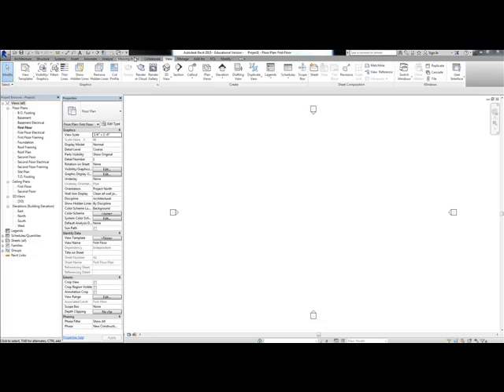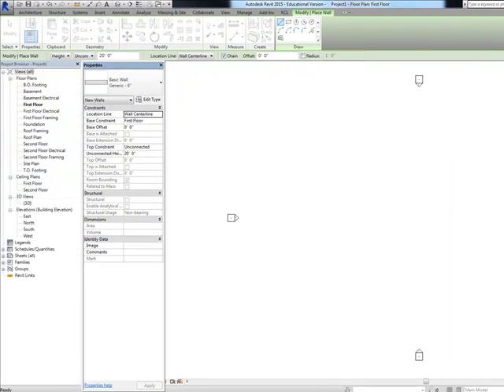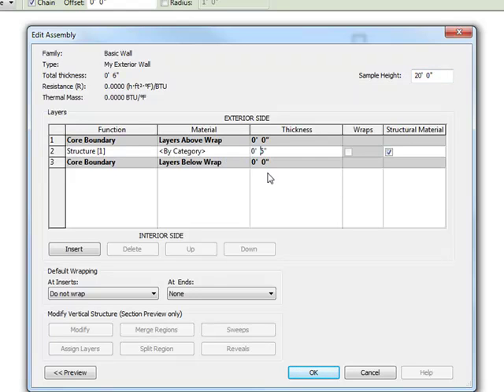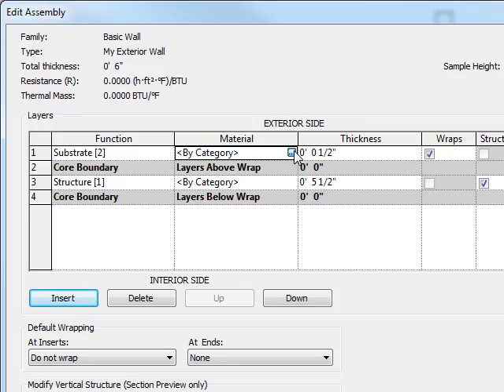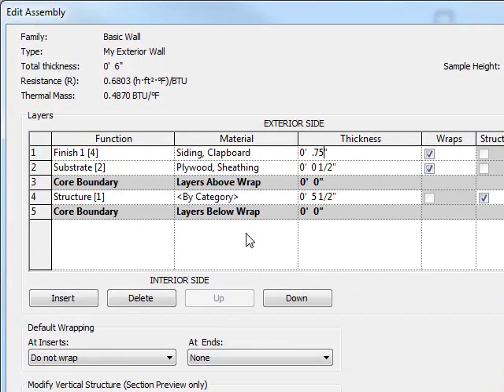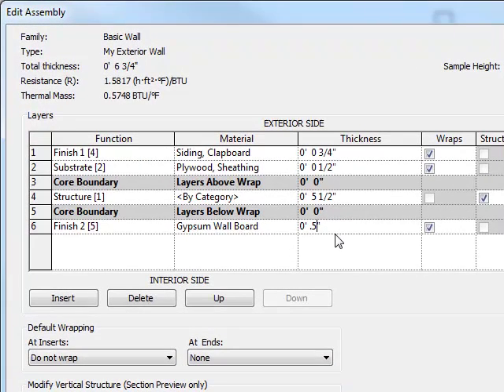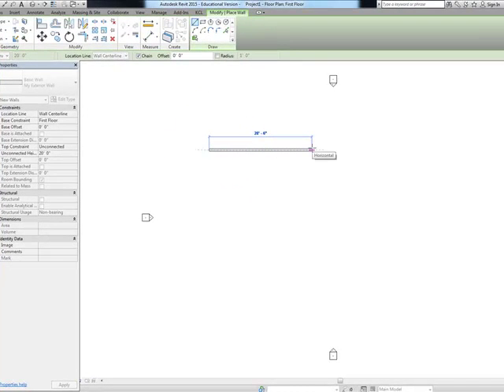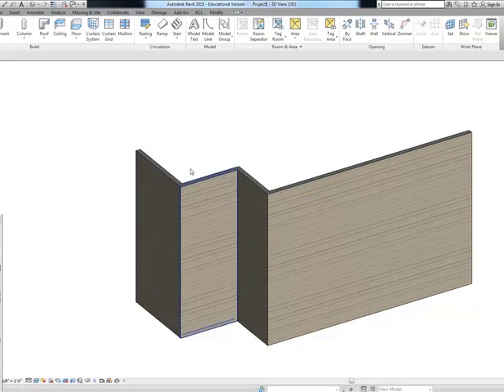L01Custom Wall Creation 2x6 Variation